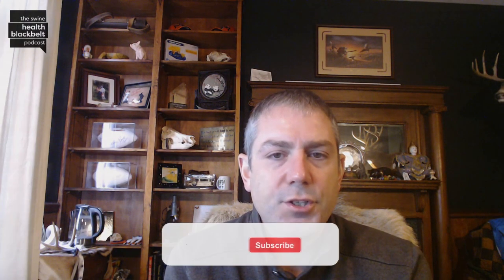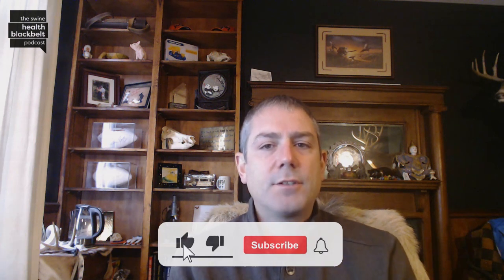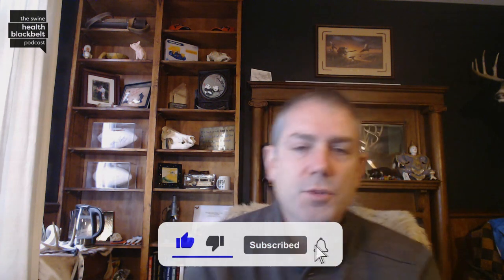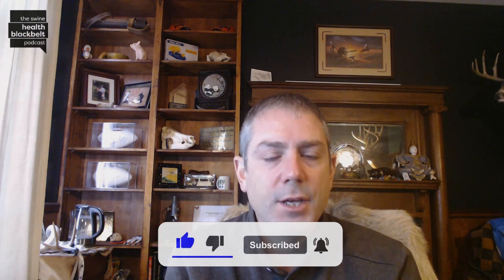Dr. Berenice Munguia-Ramirez: Improving PRRS Diagnostics | Ep. 42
PRRS is a disease that poses a significant challenge to the swine industry in the US. In that sense, on-farm decisions often rely on the accuracy of the final PCR testing results, making it crucial to obtain precise outcomes: the high demand for accurate PRRS diagnostic tests underscores the need for continuous advancements in diagnostic technology. In this episode, I talk with Dr. Berenice Munguia-Ramirez about her research on ways to improve PRRS PCR testing in swine, discussing the use endogenous controls in PCR to monitor sample quality and testing the impact of external factors on sample quality and PRRSV detection.

Meet the guest: Dr. Berenice Munguia-Ramirez

Experience:
- Current: Graduate Research-Assistant at Iowa State University
- Past: Adjunct Professor at the Institute of Technology of Sonora

Background:
- M.Sc., Veterinary Preventive Medicine (Iowa State University)
- D.V.M. (Institute of Technology of Sonora)